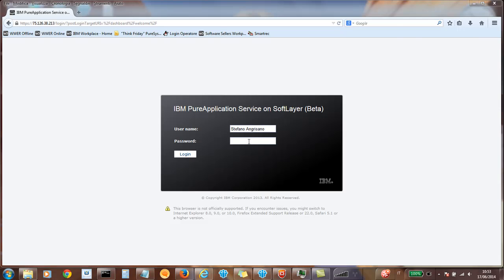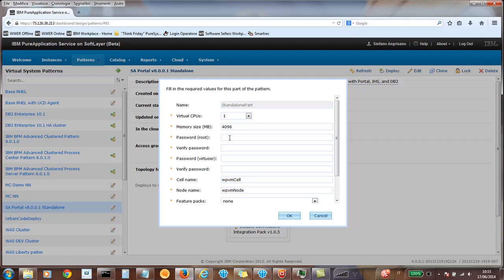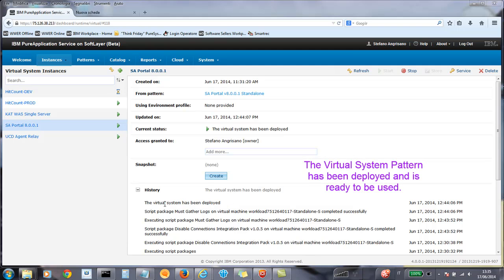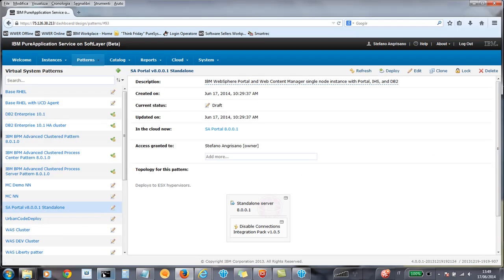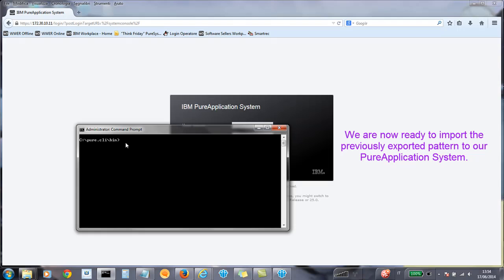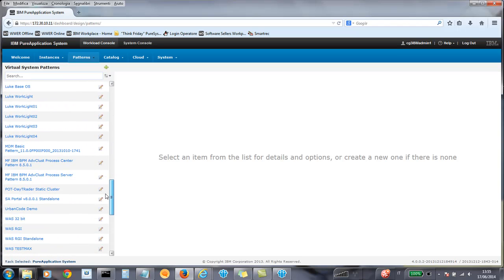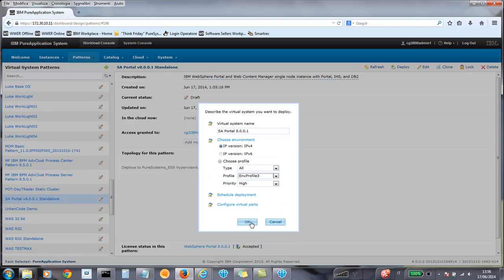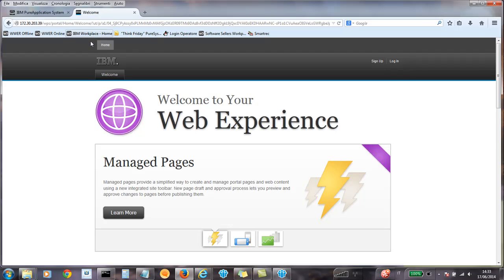Hybrid cloud pattern on Softlayer and PureApplication System w/audio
This video shows how a Virtual System Pattern can be deployed on PureApplication Service on Softlayer, exported and then deployed on a PureApplication System on premises.